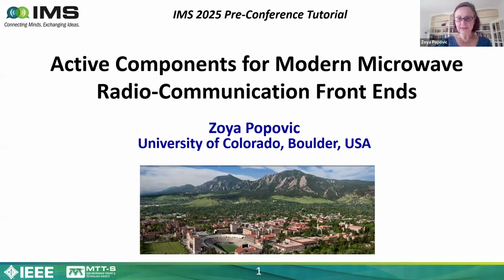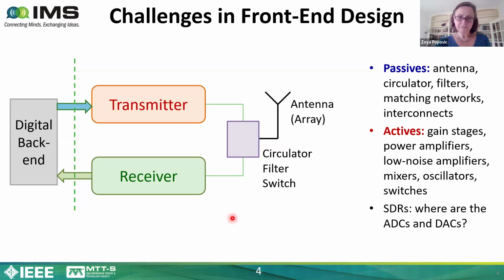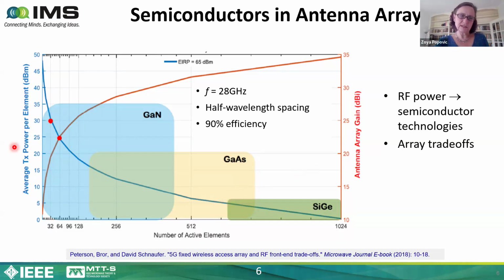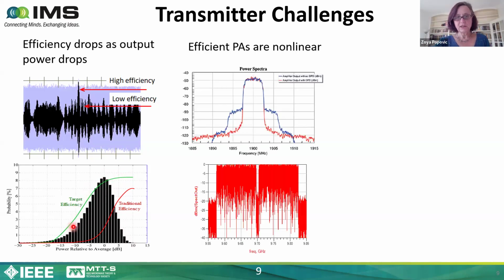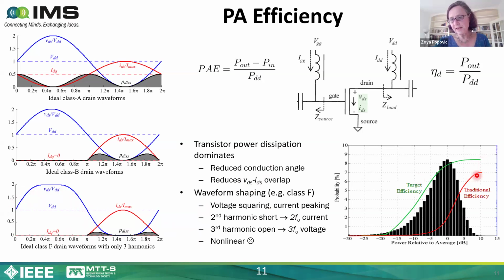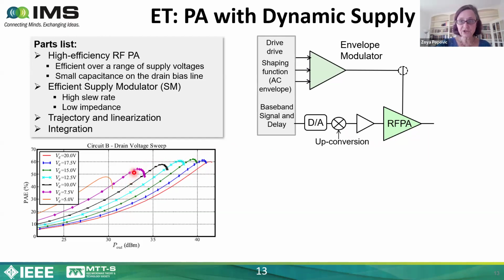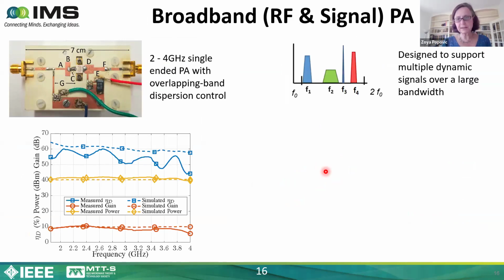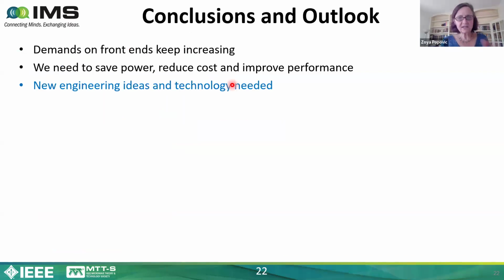IMS2025 Tutorial Series: Active Components for Modern Microwave Radio-Communication Front Ends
This tutorial summarizes challenges for front-end microwave radio design due to an increasingly crowded electromagnetic spectrum. These include obtaining high power with simultaneous efficiency and linearity in transmitters, as well as low noise and high dynamic range in receivers. The most common semiconductor technologies at microwave frequencies are overviewed in the context of phased arrays. Examples of wideband concurrent signals are given, and efficiency enhancement techniques for transmitter power amplifiers highlighted with several implementations in GaN integrated circuits at X and K band shown as examples. Supply modulation is highlighted as one of the techniques due to its carrier-agnostic nature. Additionally, self- and external-interference front-end analog circuits are shown with examples of an X-band GaAs MMIC active circulator and tunable notch filter with gain.